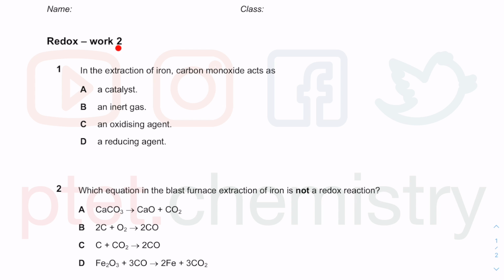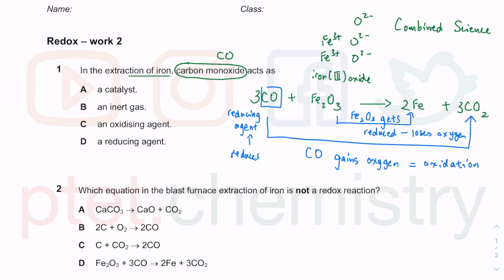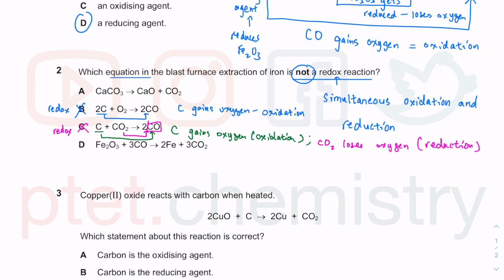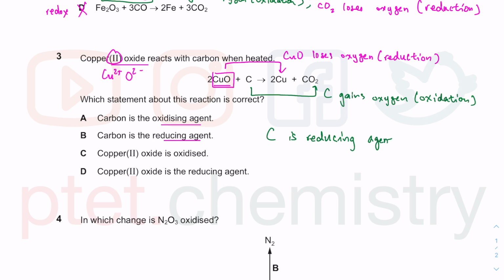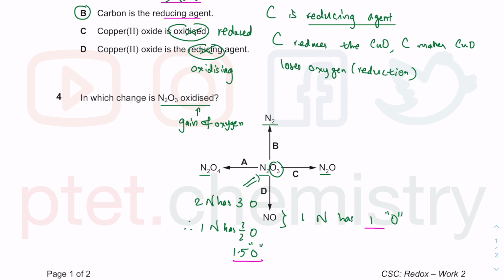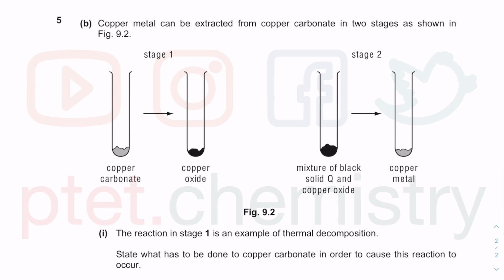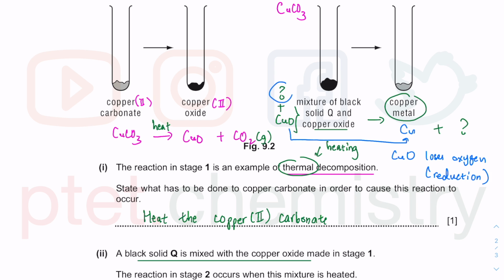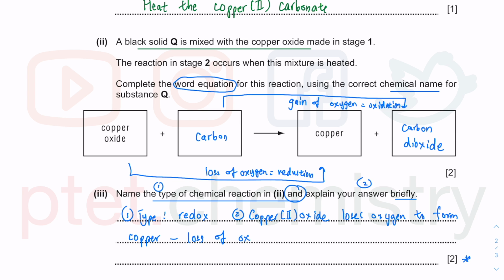Combined Science O Level 5129, IGCSE 0653 - Redox changes - Work 2